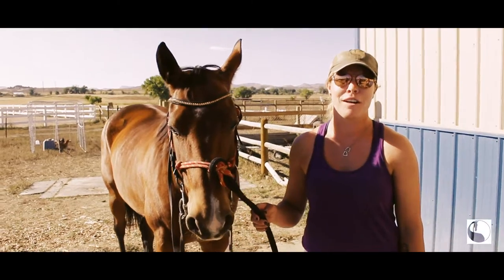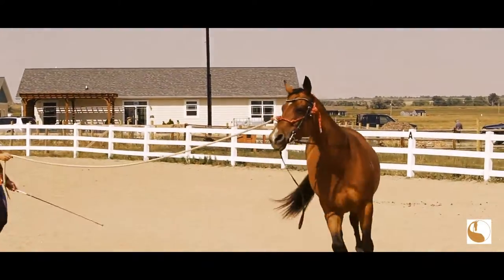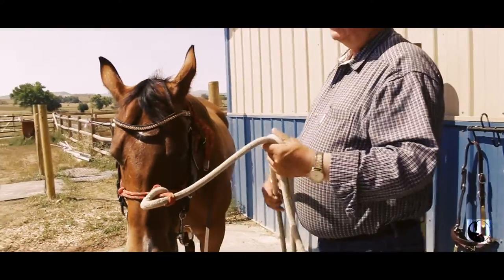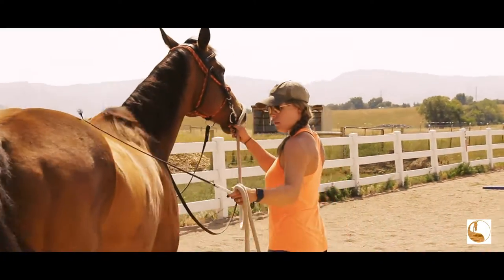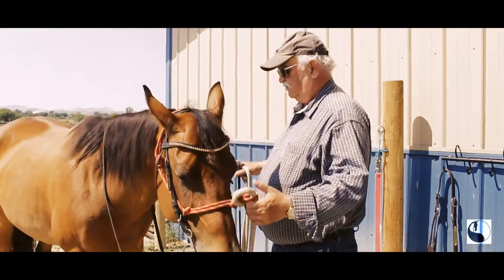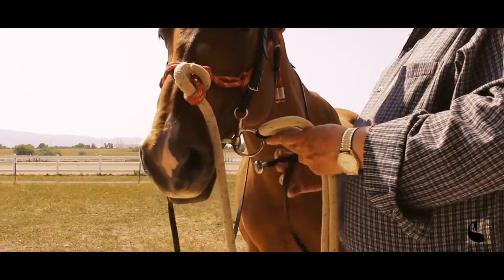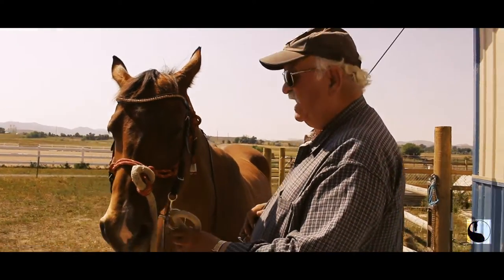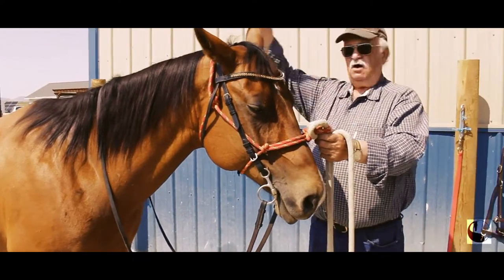Beginning Work in Hand with Your Horse - ft. Craig Stevens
Basic explanation and examples of work in for beginners.